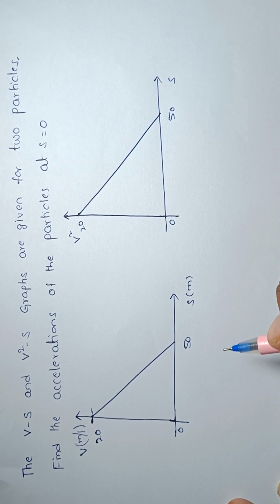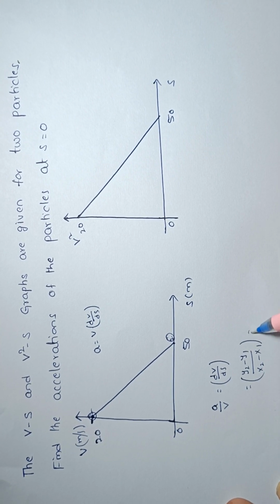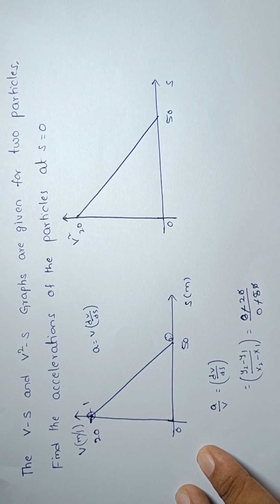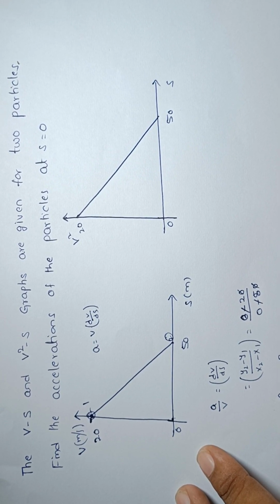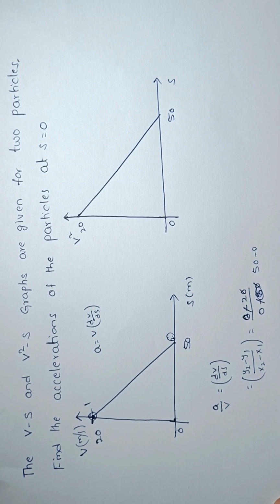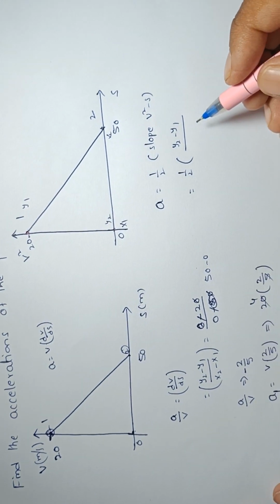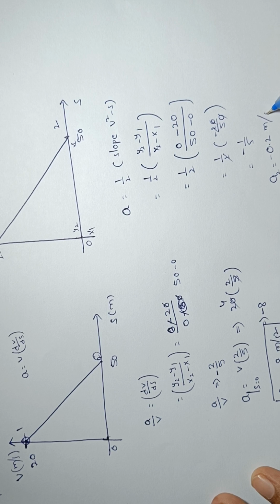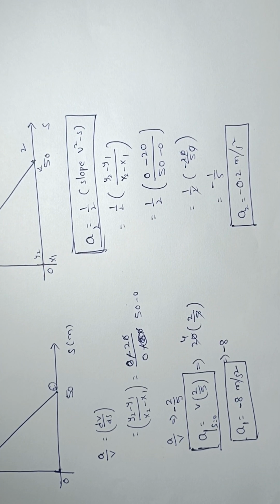The v-s and v² -s graphs are given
the vs and v square is graphs are given for two particles